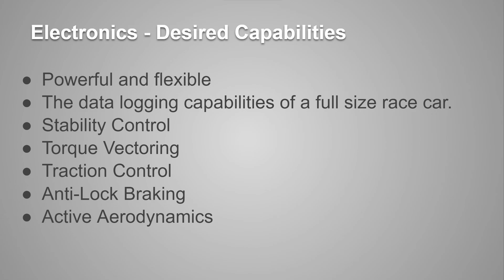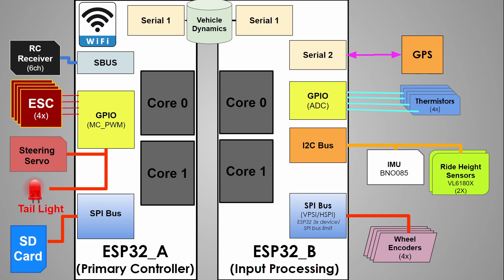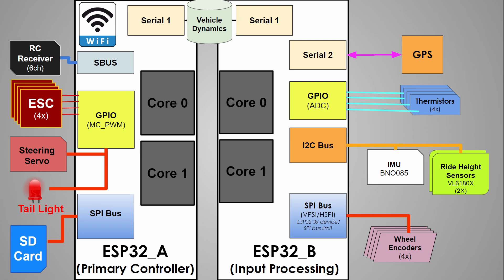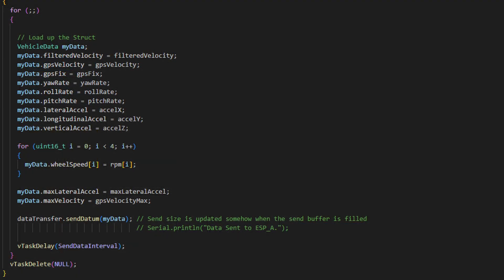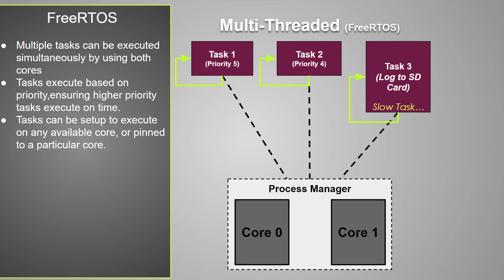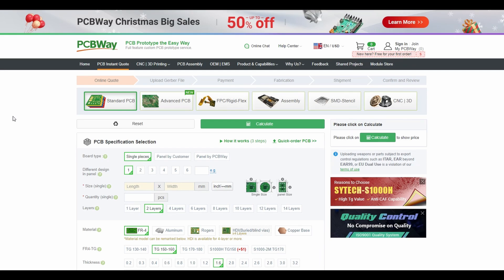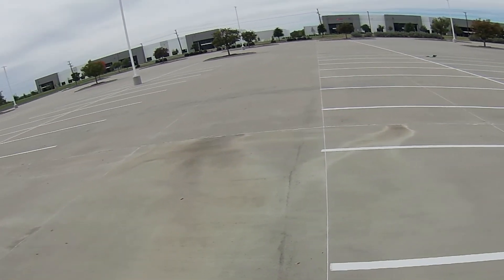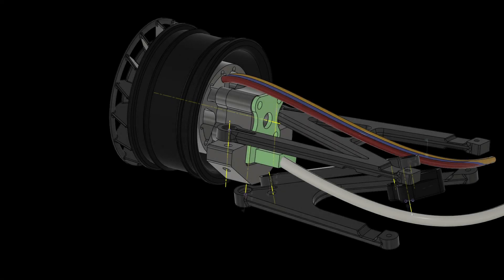RC Hypercar Pt9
The electronics for the RC Hypercar were a bit more complex than expected.  This video is a deep dive into the inner workings of the microcontrollers, sensors and code that will run the RC Hypercar.

Checkout PCBWay for your custom PCB needs and get $5 off your first order.

Also checkout AirShaper for an easy use, powerful cloud based CFD service.

If you're looking to send Serial data between microcontrollers, take a look at the SerialTransfer.h library